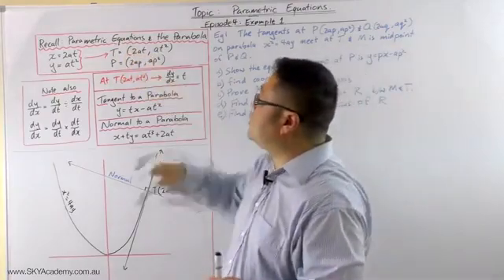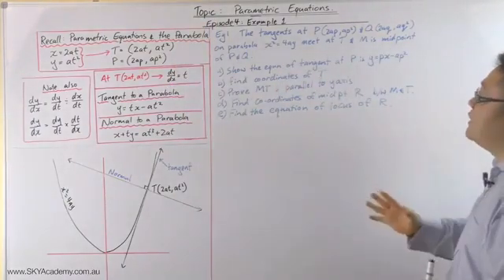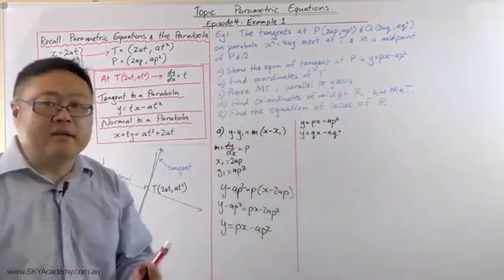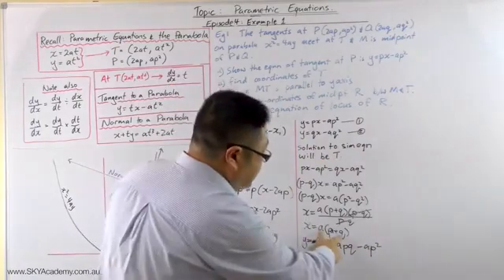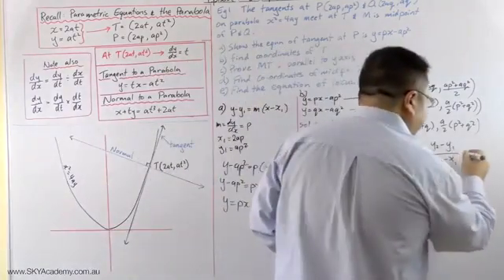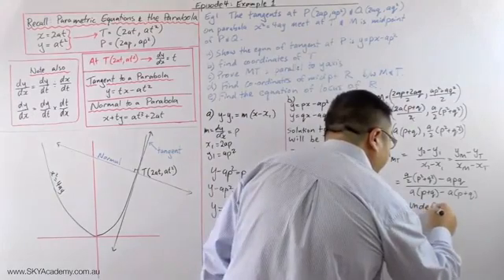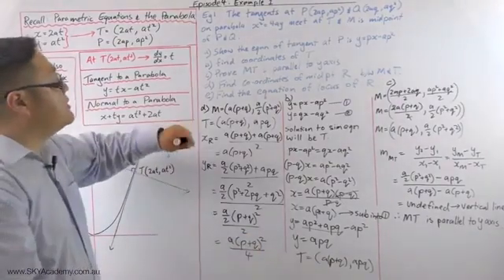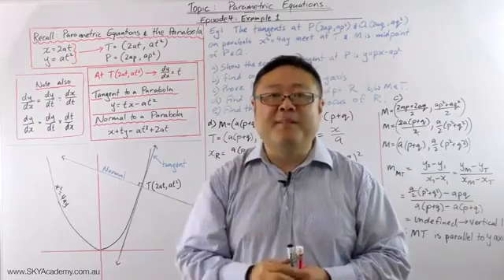Parametric Equations Example 1 Sky Academy